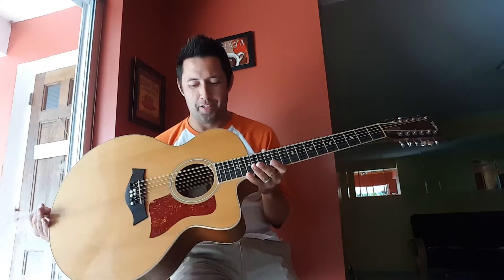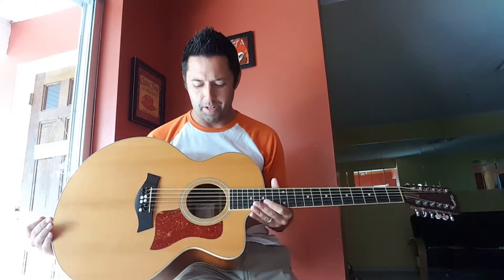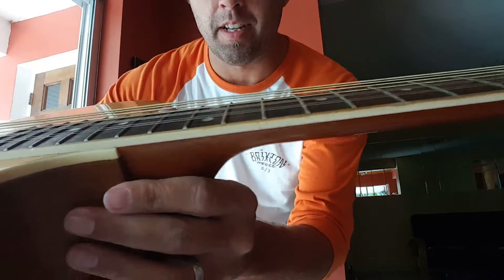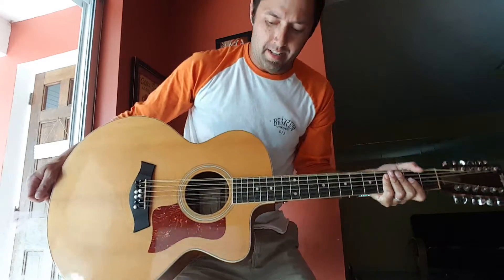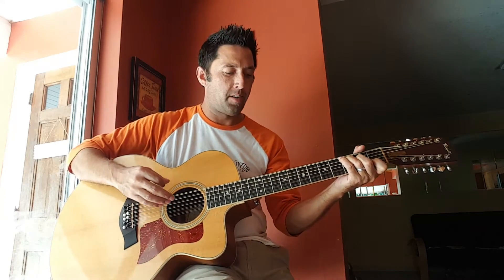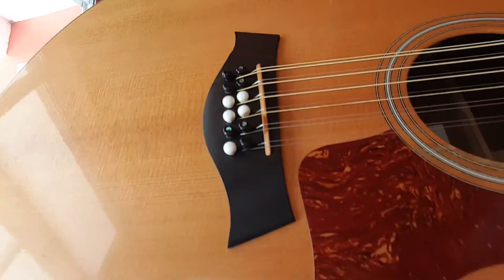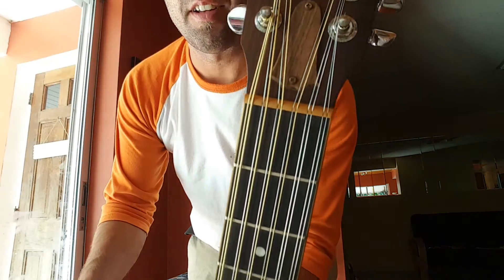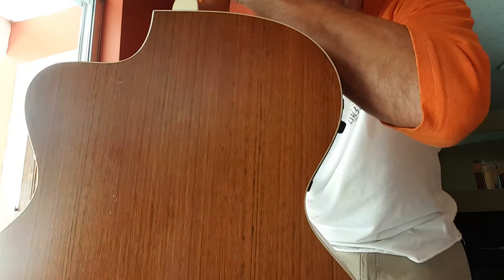2003 Taylor 455ce 12-string